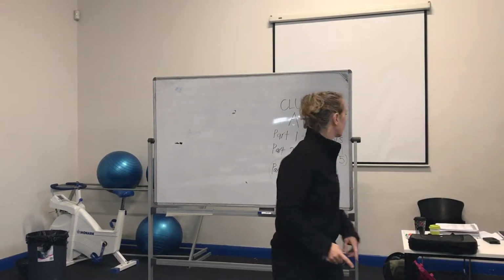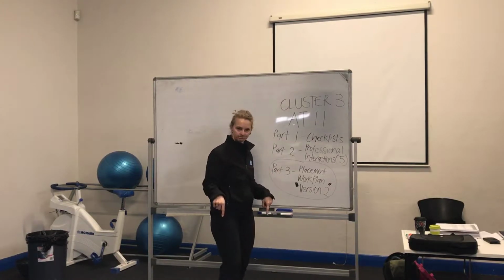CLUSTER 3 AT11